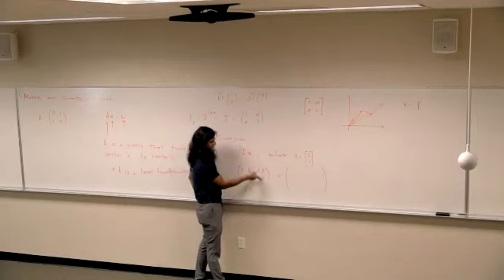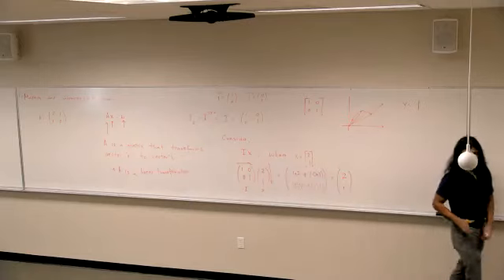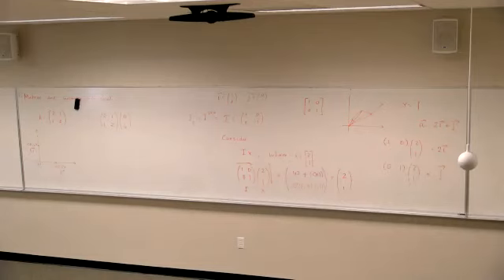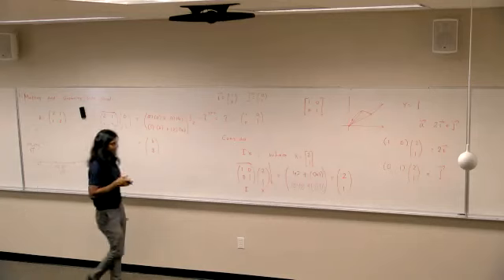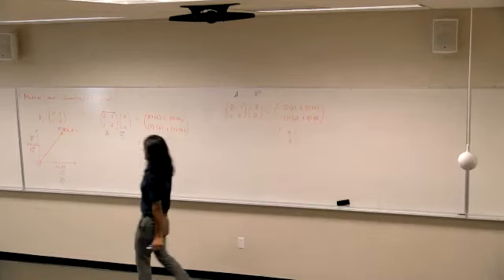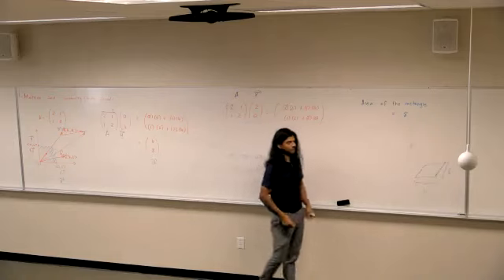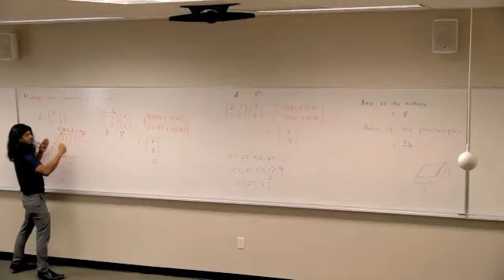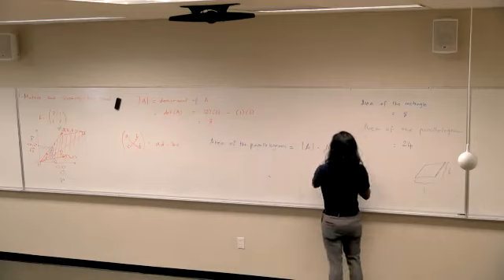Geometry of Matrix Determinant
Introduction to determinant of a matrix and representation in 2D and 3D spaces.